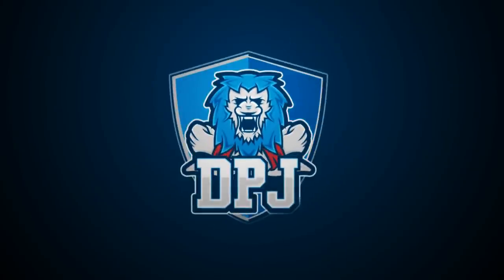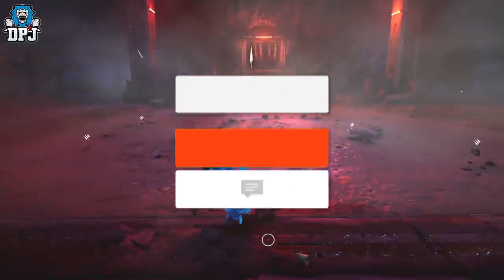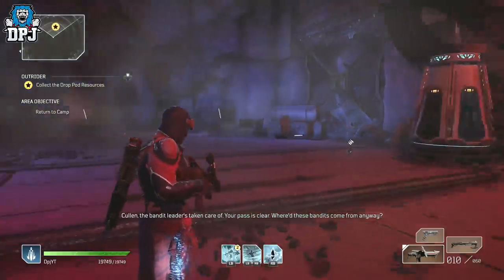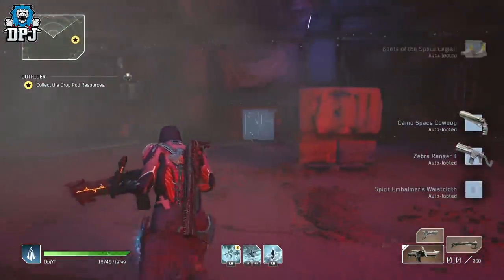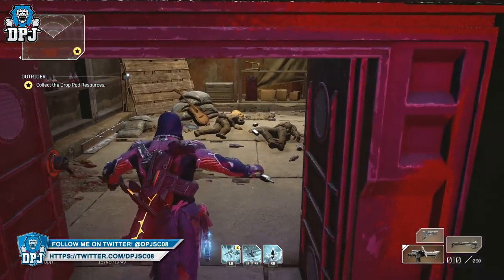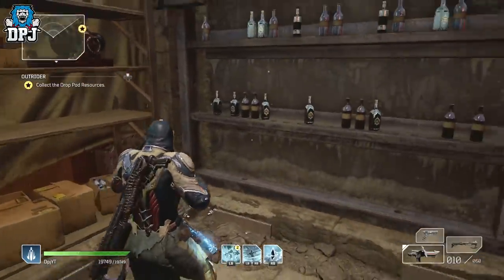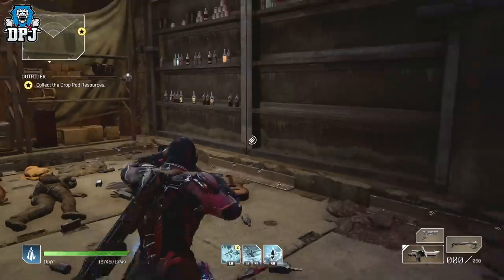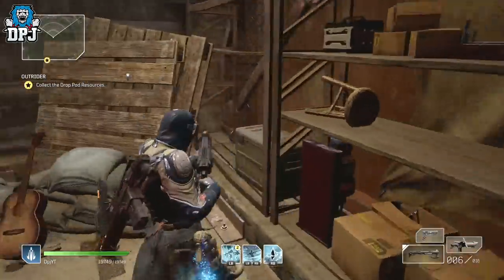Outriders: SECRET ROOM FOUND IN BOOMTOWN EXPEDITION - Hidden Room In Endgame Expedition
A secret hidden room has been found within the Outriders endgame expedition Boomtown.